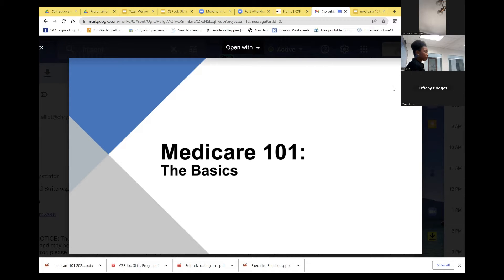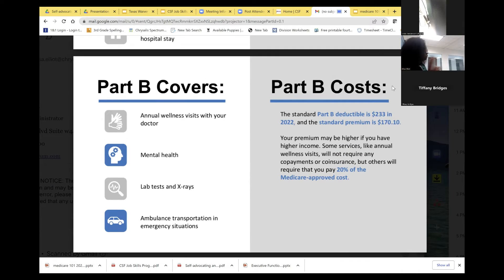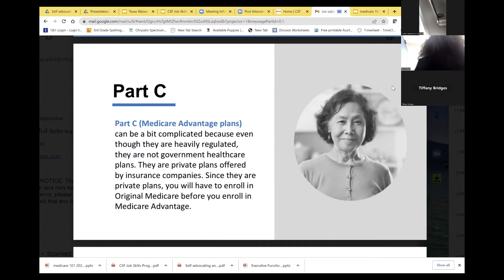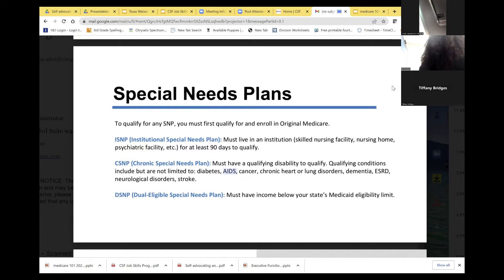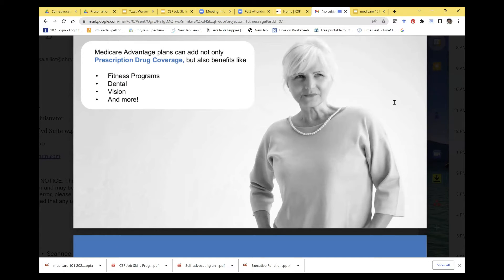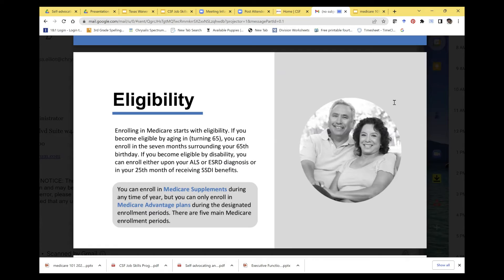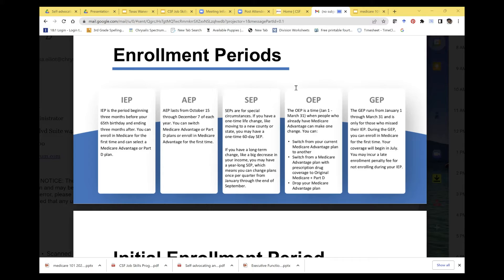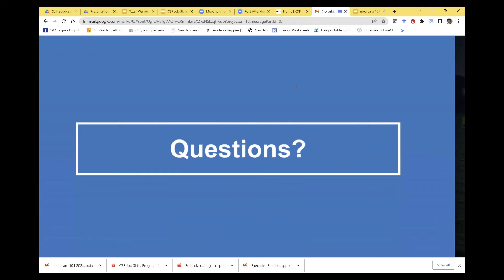Medicare 101: The Basics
Astou (Star) Mbacke

Presentation Topic: Availability and Options of Health Insurance (10:00am-10:50am)

Having attained three degrees including a Bachelors in Psychology in addition to a Master's in Business and another in Counseling, Astou Star traveled across the globe from the US to China with a mission to help people. Though travels presented her with career opportunities, she found greater purpose in life lessons. With experience in several industries, she gravitates toward how she can contribute to society by educating, volunteerism, and philanthropy. Always an entrepreneur enthusiast, she takes pride in being able to help others understand what benefits can be afforded to them and how to attain them. In her free time, Astou Star enjoys reading and watching movies.